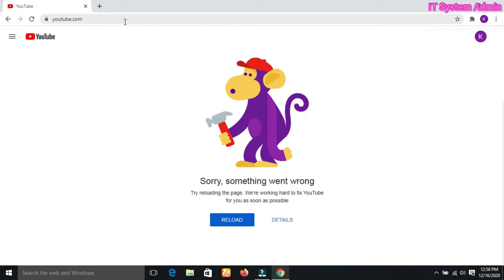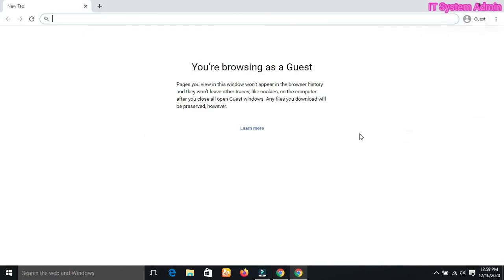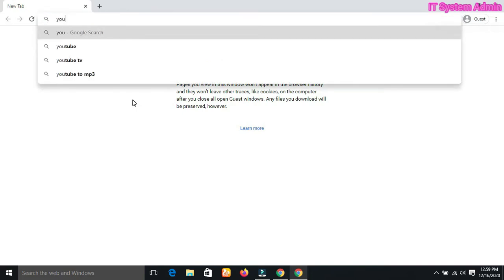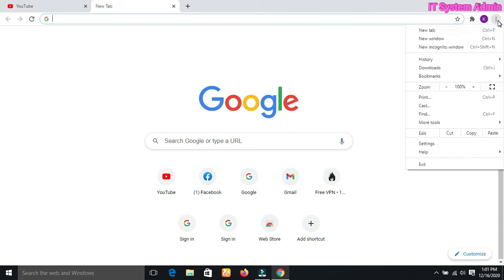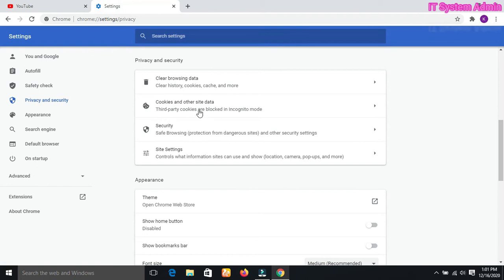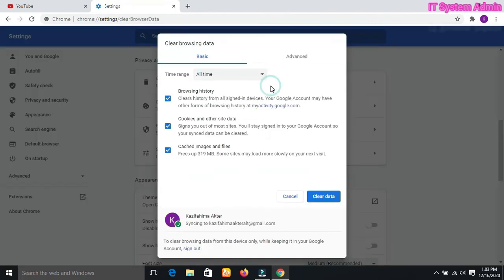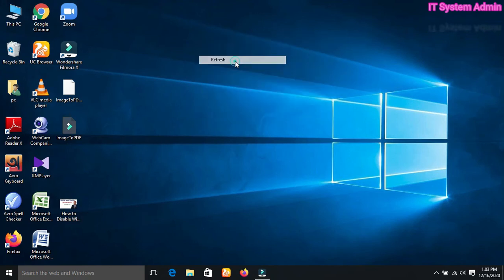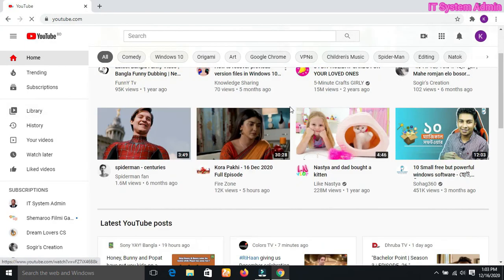How To Fix: "Sorry Something Went Wrong" Issue In Youtube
Sorry Something Went Wrong Youtube

Youtube Down is right Now in some regions. Most of the Users are getting the Sorry Something Went Wrong error.
Not only Youtube but all the services depend upon the Google Cloud Platform are down right now for Sorry Something Went Wrong Issue.

Some Users are getting an error, “This page isn’t available sorry about that. Try searching for something else”. Other users are also getting “Sorry, something went wrong”. It is mainly 500 Internal error in the youtube. That may be due to a server outage or another issue.

Right Now, the error Sorry Something Went Wrong is only for the PS4 users. On all the other platform youtube working just fine.
Most of the youtube creators are not able to upload new content on youtube. Because the creator dashboard from youtube is also not responding.
People are at home right now, that’s why load on the online streaming services are increased from the last two weeks. This is the reason why, youtube, Netflix and other online streaming services downgrade the quality of video streaming.

Because if they decrease the quality of the stream, the load on the servers of youtube will decrease and we will not face the outage that we are facing right now.

It’s worldwide or not, it’s not unknown right now. But we will update this news as soon as we will get updated.

It’s not only youtube service is effected, it seems that all the google services are affected right now. We already publish the news about how google classroom is down right now. All the other services like Gmail, drive, photos from google are affected right now.

In the latest statement Urs Hölzle, the Technical Infrastructure at Google Cloud on the service disruption today.

Other google aps like gmail, google classroom also affected by this outage.